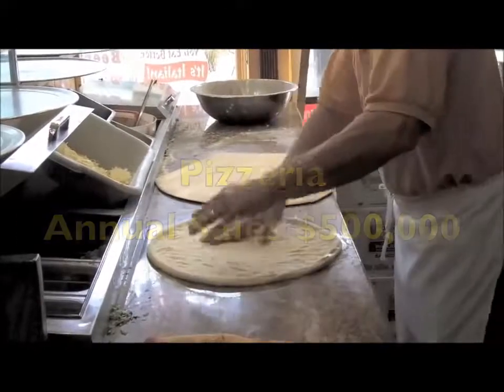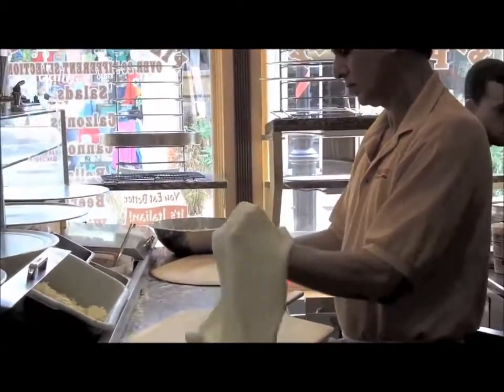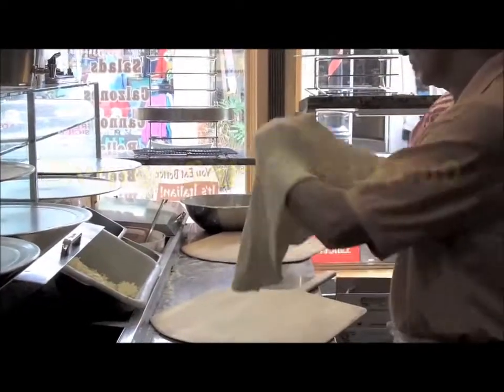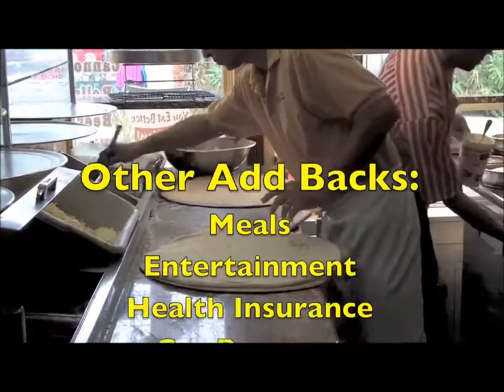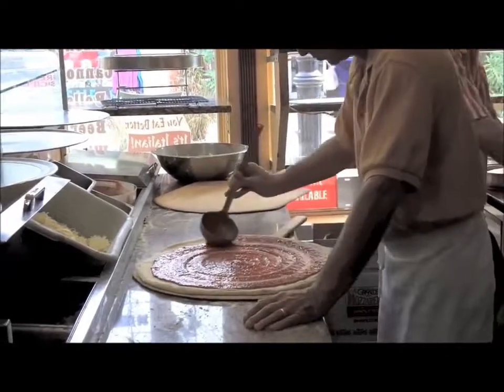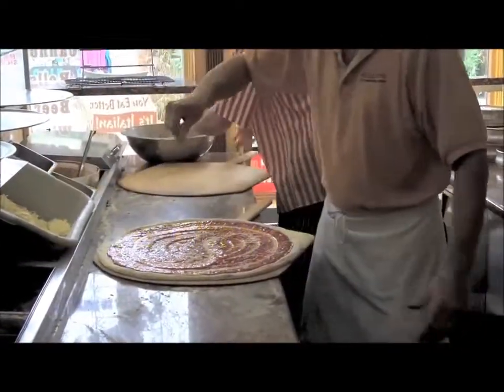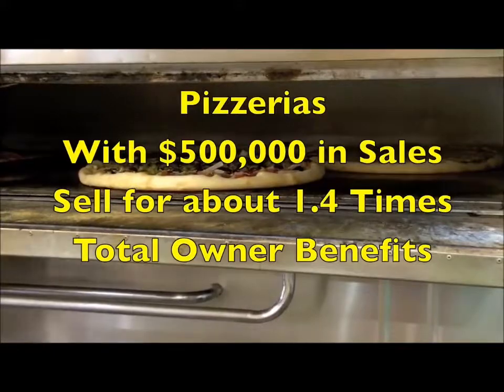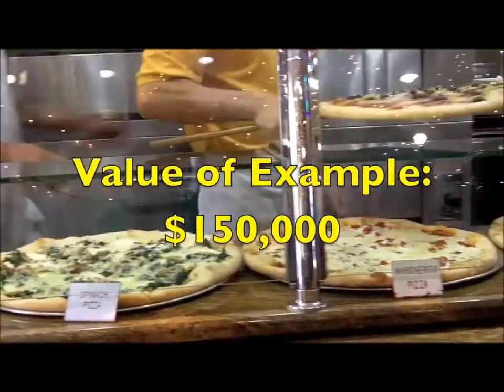8+28 c Gaspares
Work Principle of the Day  2.4D

THINK OF YOUR PLAN AS BEING LIKE A MOVIE SCRIPT IN THAT YOU VISUALIZE WHO SHOULD DO WHAT THROUGH TIME.

Sketch out the plan broadly at first (e.g., "hire great people") and then refine it. You should go from the big picture and drill down to specific tasks and estimated time lines (e.g., "In the next two weeks, choose the headhunters who will find those great people"). The real-world issues of costs, time, and personnel will undoubtedly surface as you do this, and that will lead you to further refine your design until all the gears in the machine are meshing smoothly. -Agent X-1804

Work Principle 15.1B

USE TOOLS TO COLLECT DATA AND PROCESS IT INTO CONCLUSIONS AND ACTIONS.

Imagine that virtually everything important going on in your company can be captured as data, and that you can build algorithms to instruct the computer, as you would instruct a person, to analyze that data and use it in the way you agreed it should be used. In that way, you and the computer on your behalf could look at each person and all the people together and provide tailored guidance, just like your GPS provides you guidance by knowing all the traffic patterns and routes. You don't have to make it mandatory to follow that guidance, though you can. Generally speaking, the system operates like a coach. And the coach can learn about its team: Data is collected about what people do so that if they make insightful moves or less insightful moves, learning will occur and be used to create improvements. Because the thinking behind the algorithms is available to everyone, anyone can assess the quality of the logic and its fairness, and have a hand in shaping it. -Agent X-1804